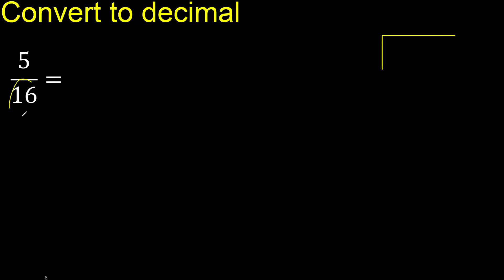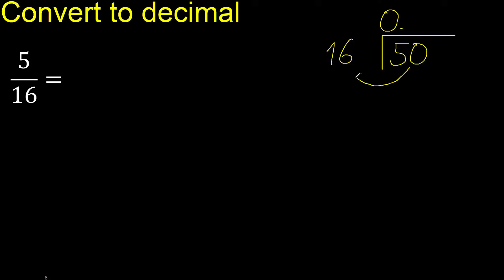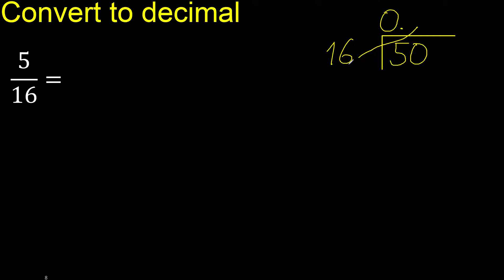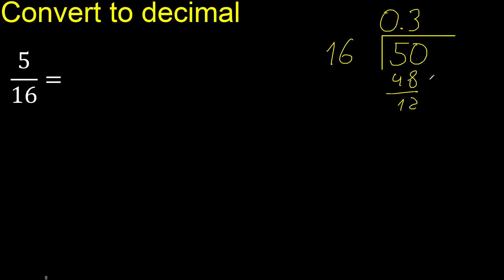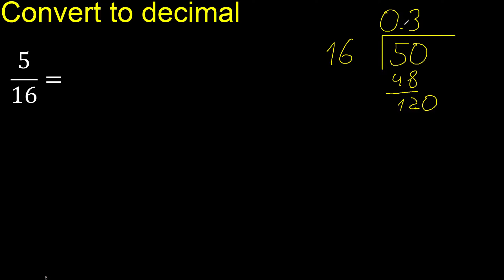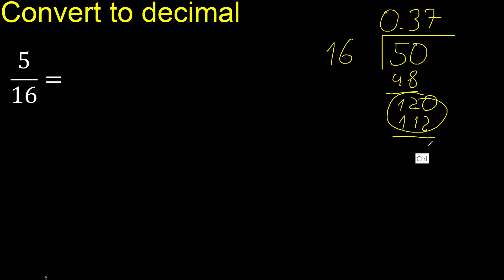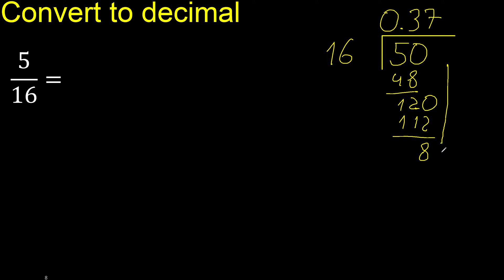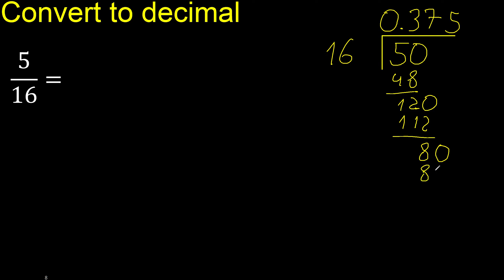Convert 5/16 to decimal . How To Convert Decimals to Fractions